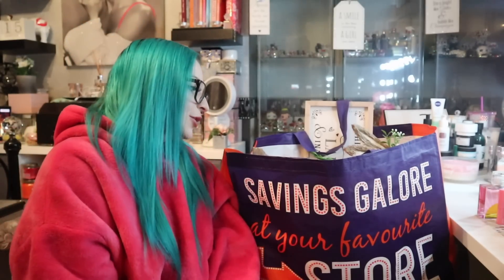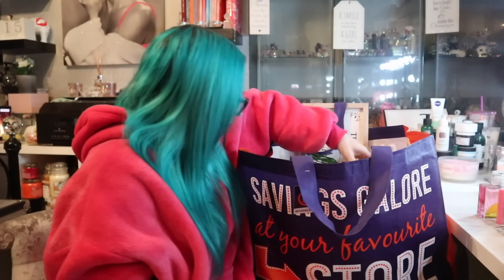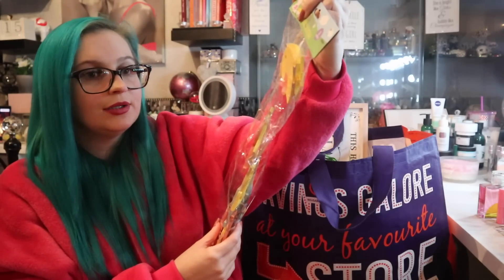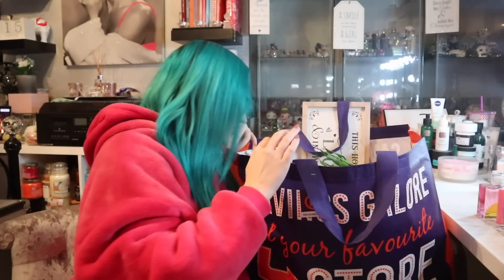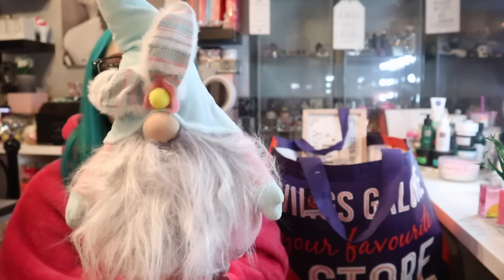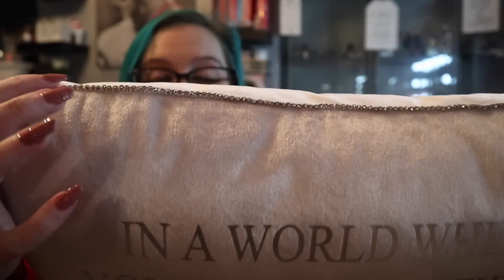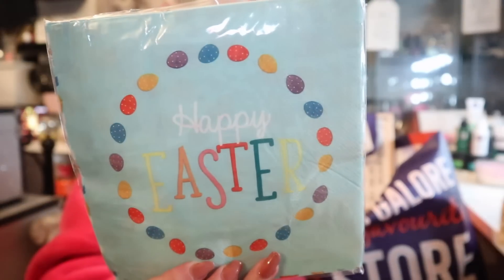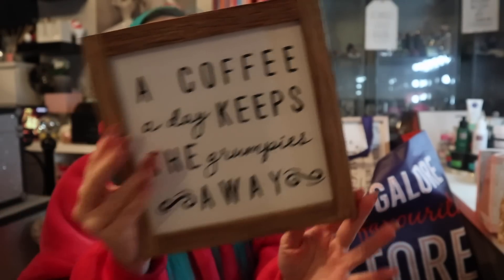HUGE The Range Haul|NEW IN Spring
So we may be a tad early but we have a HUGE haul featuring some Easter decor essentials that you definitely need in your home! (I may also have ordered a few bits online so stay tuned for the 'hello Spring' vlog coming early March...

'Sit Down With Shan' Playlist: Raw, nothing off limits little catch ups where we discuss whatever is on our mind, mixed up with some self care routines, daily life and speed cleaning is all chucked into this one!

xxShannonLeighxx